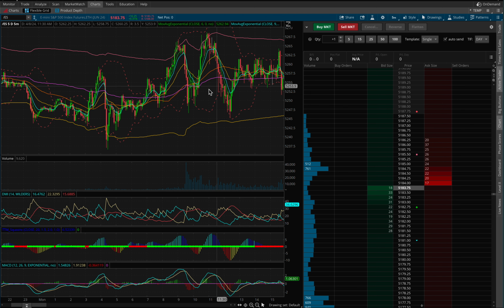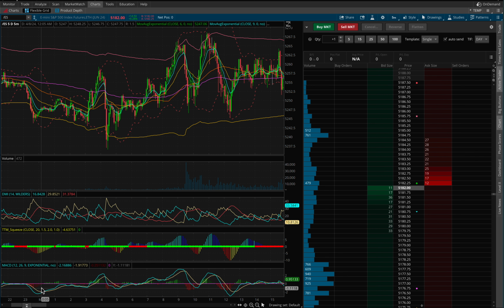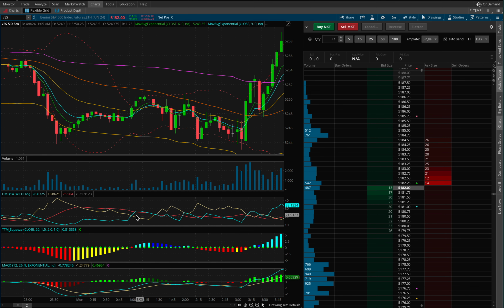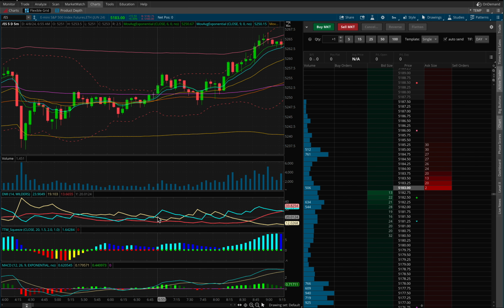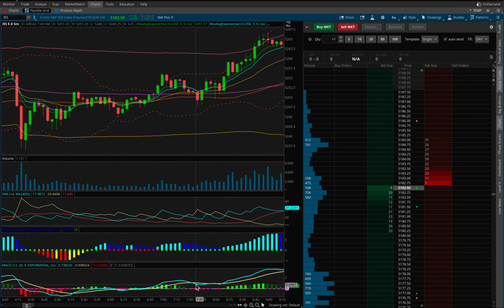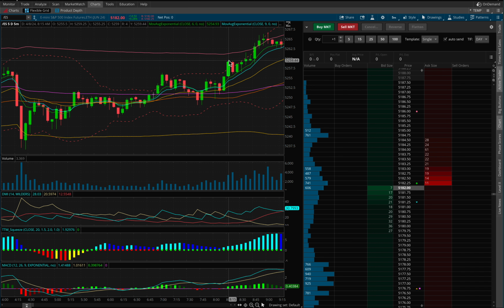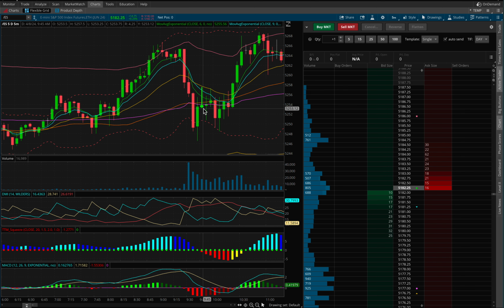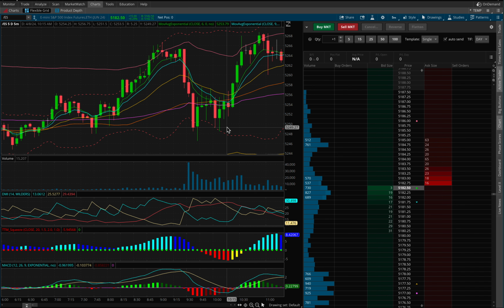ES Futures Entry:Exit